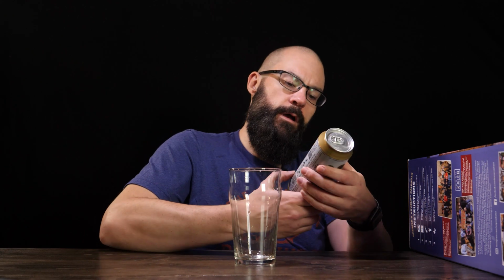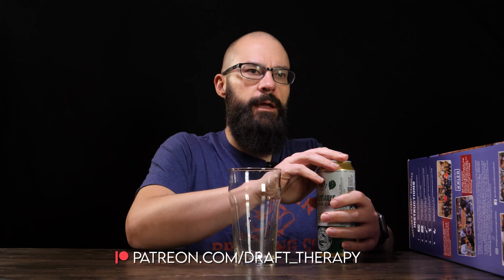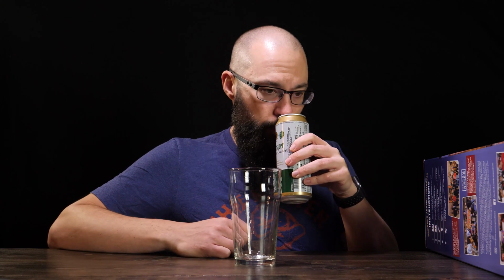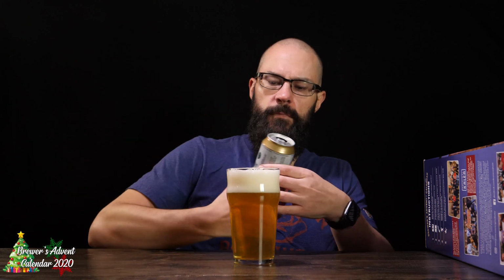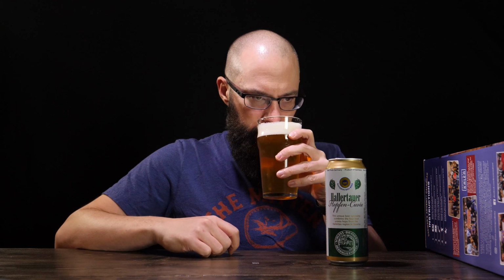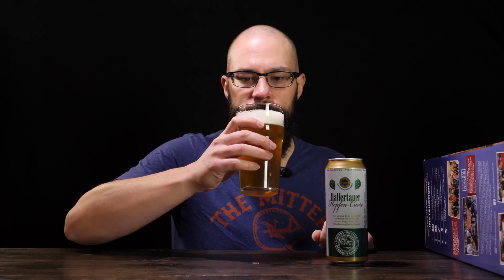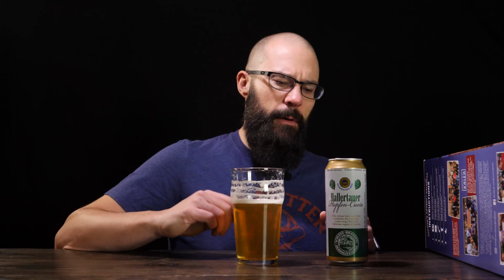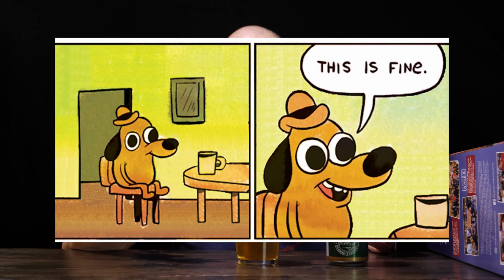Costco Brewer's Advent Calendar 2020 - Day 14 (December 14th)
December 14th of the Costco Brewer's Advent Calendar from Kalea - only 10 more to go after this one - will this one surprise us like yesterday's did?  Still keeping my fingers crossed for a dark beer, a west coast IPA or a new England style IPA - This is a spoiler free description!